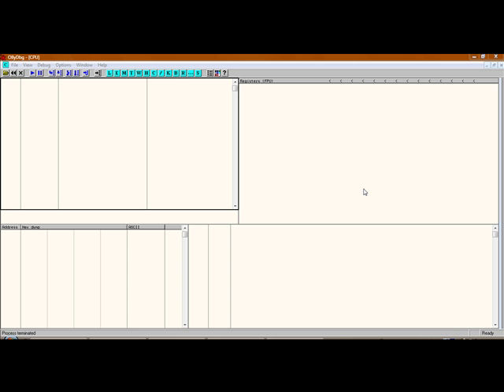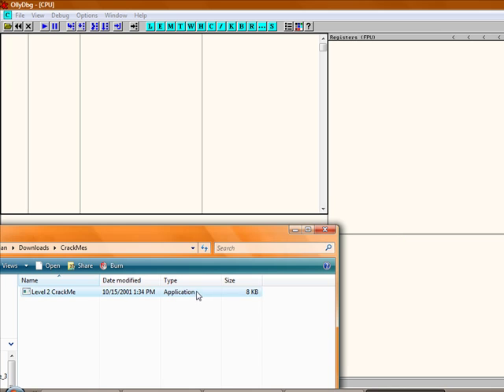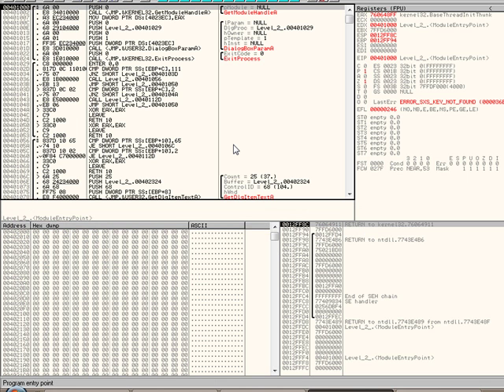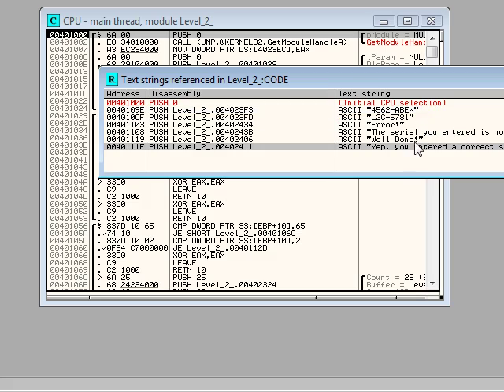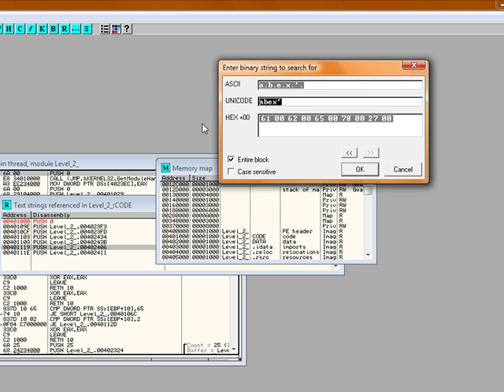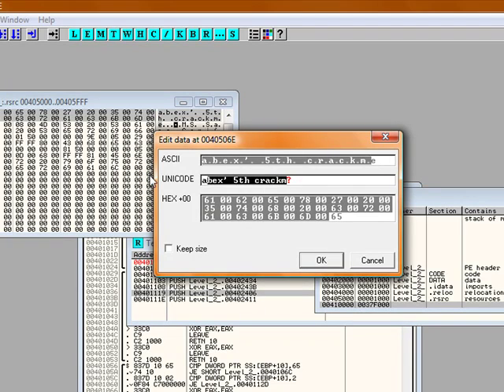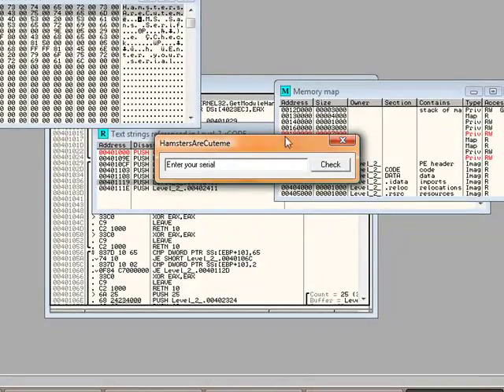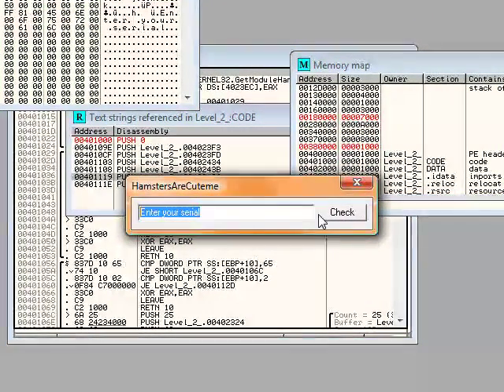Ollydbg Tutorial #6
Go to tutorial #2's description for the link to dl the program